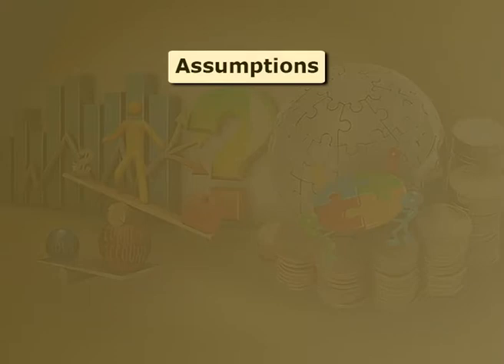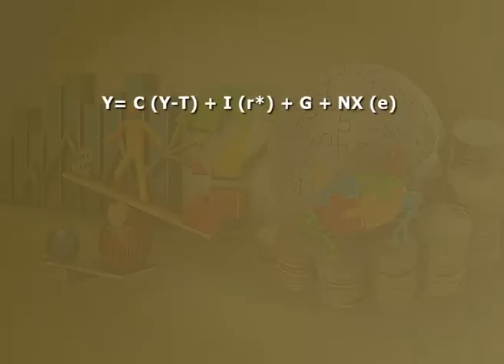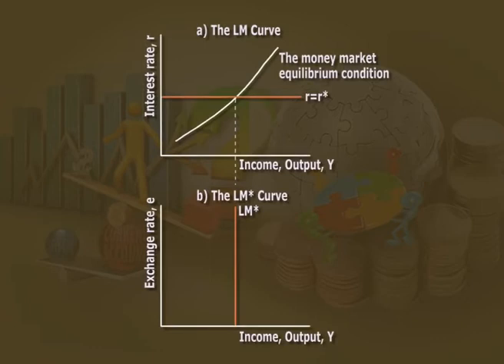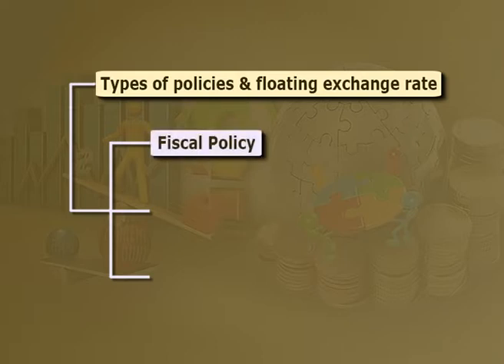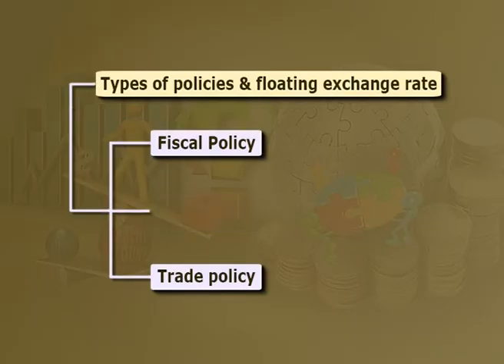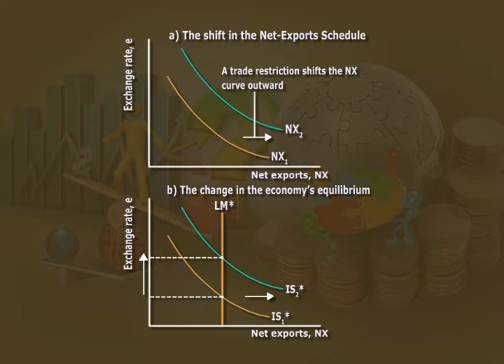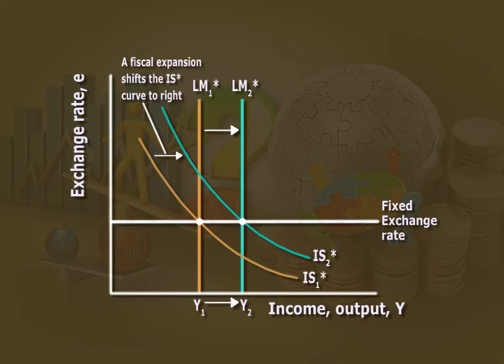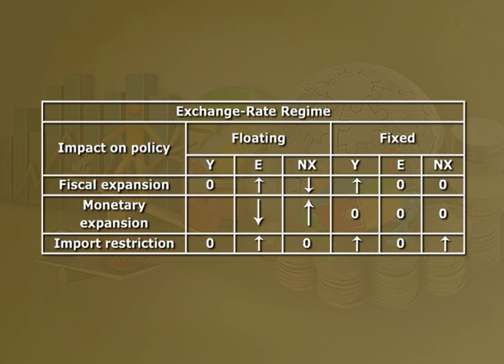The Mundell Fleming Model